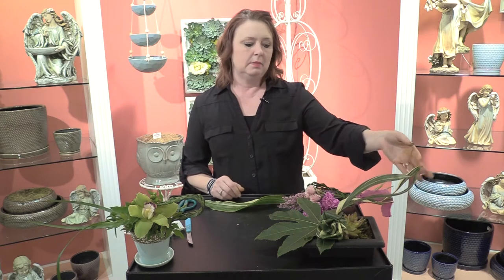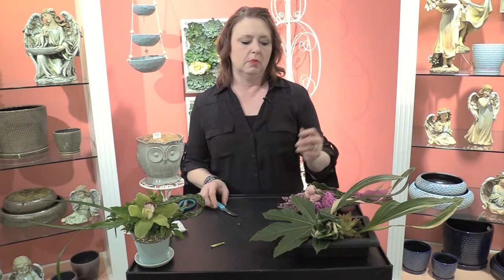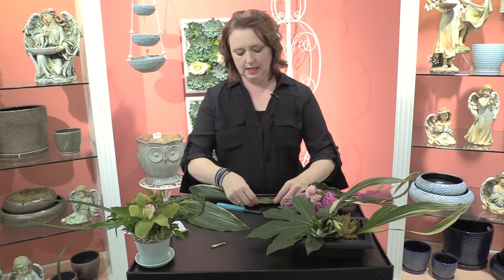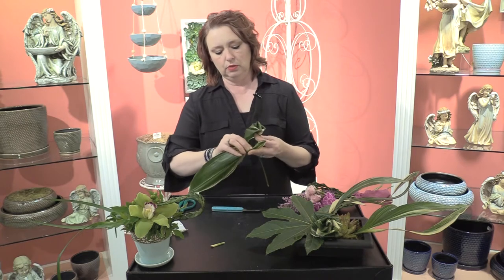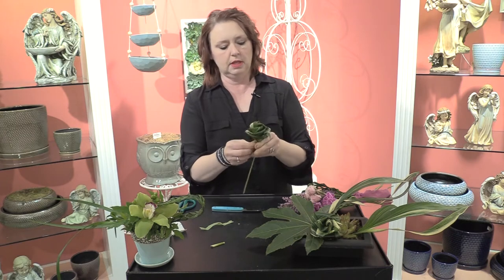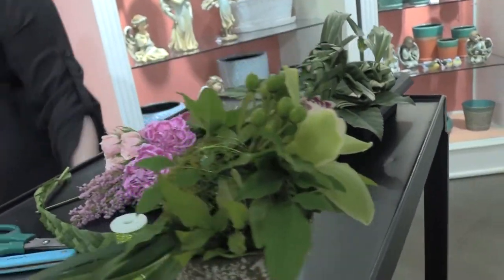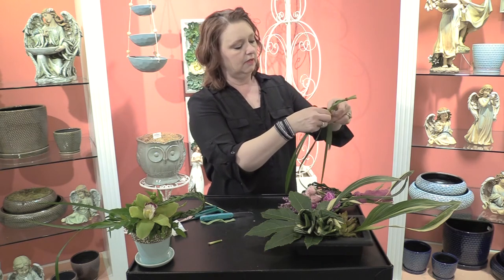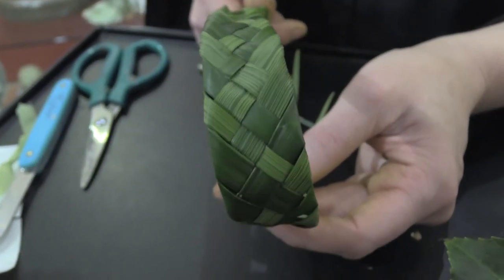Design Time with Leaf Manipulation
This week on DesignTime, Angelyn Tipton Aifd Cfd breaks down leaf manipulation. Learn how leaf manipulation adds something unique to a design and helps your design stand out from competitors.